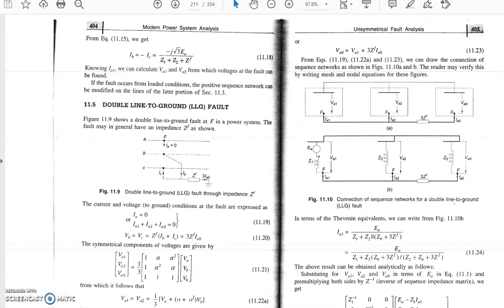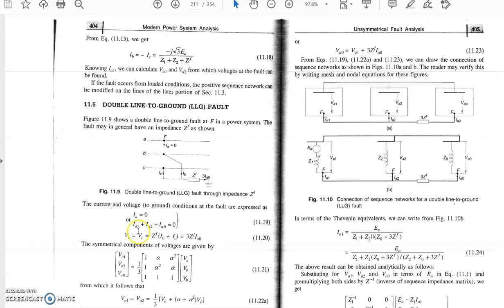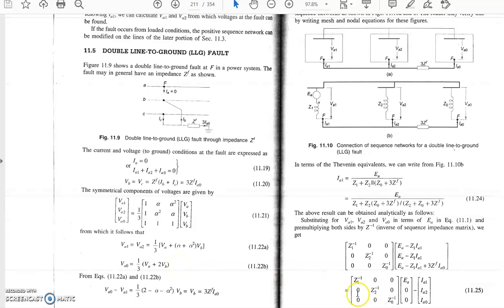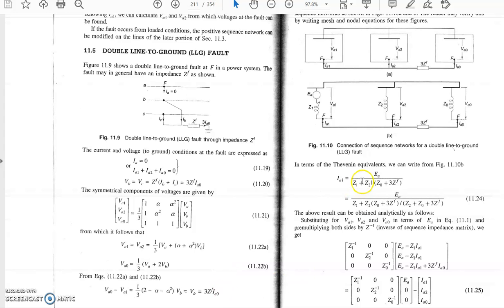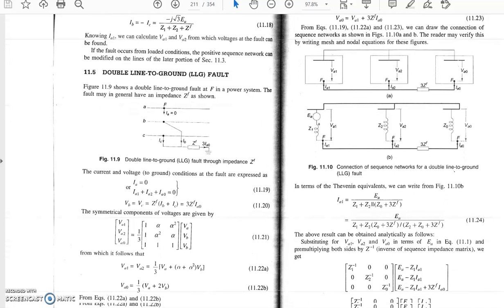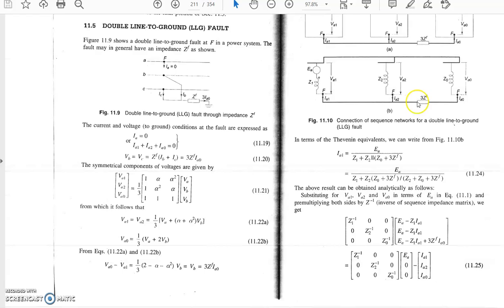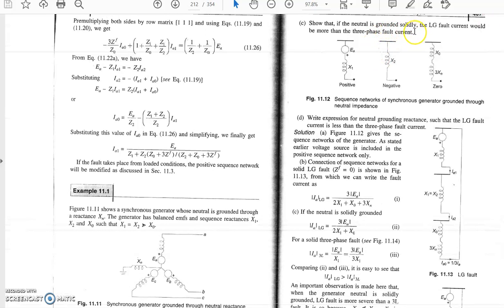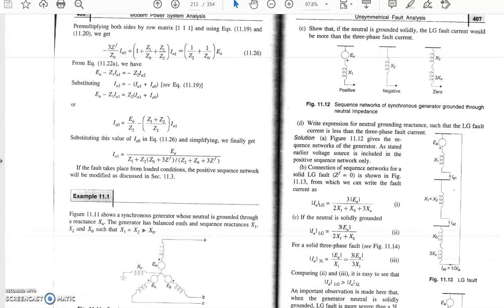Lect 11 LLG Fault Analysis